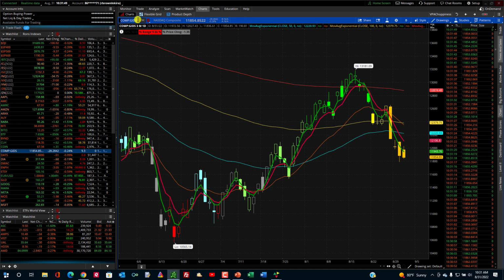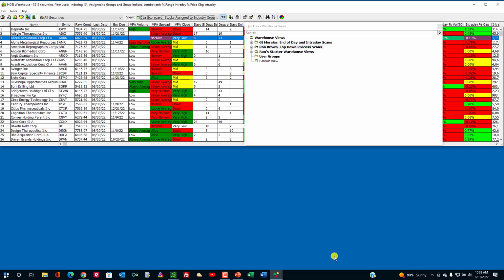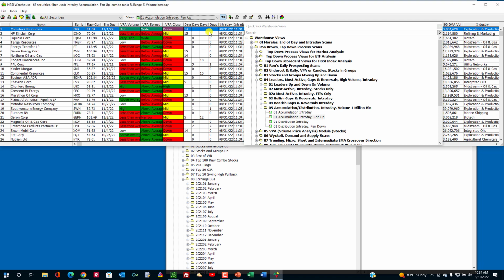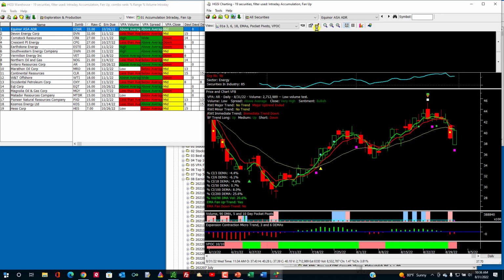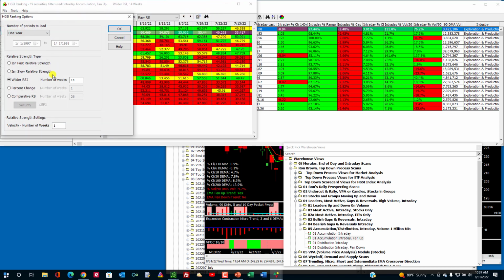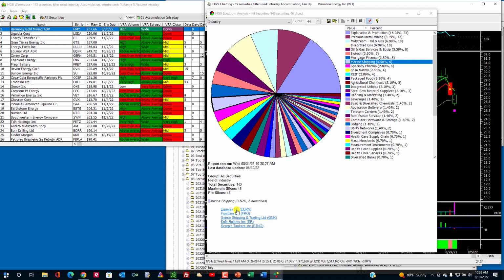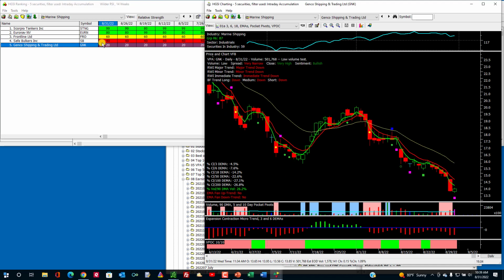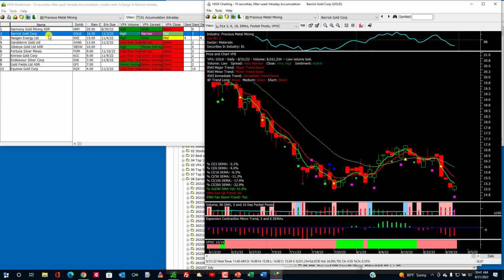Locating Intra-Day Accumulation with HGS Investor and thinkorswim, 12 Min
The powerful combination of HGS Investor and thinkorswim allows me to see accumulation in both stocks and industry groups during the market day. I can also see distribution which is not shown in this video.